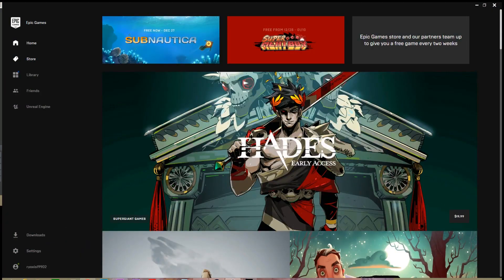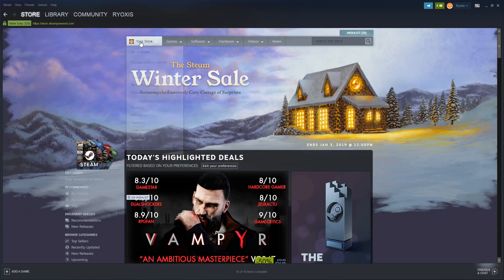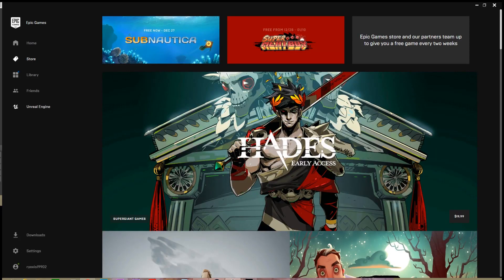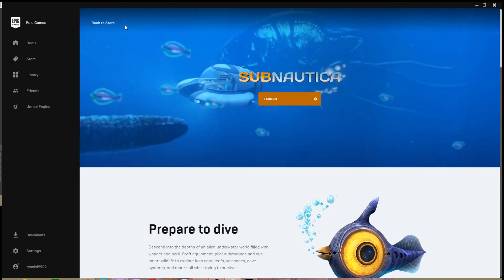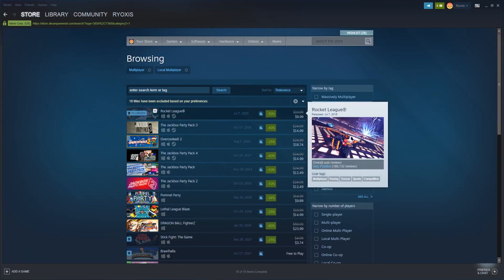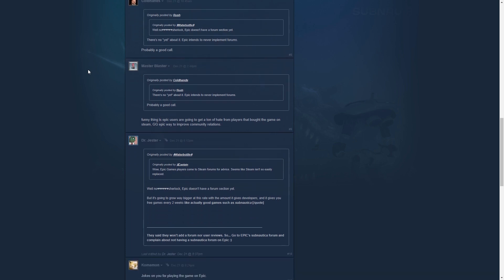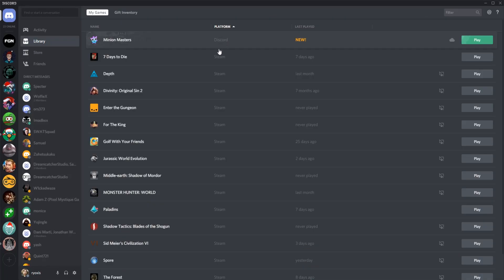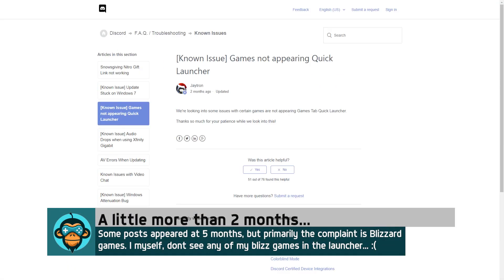Discord vs Steam vs Epic - GameDevHQ